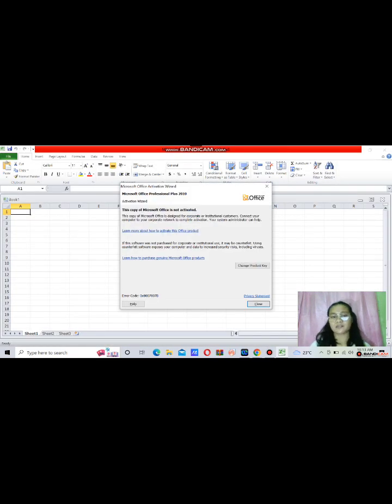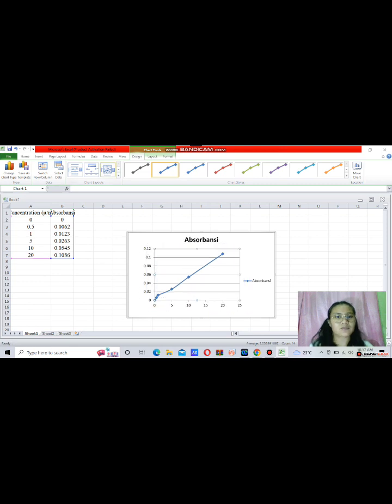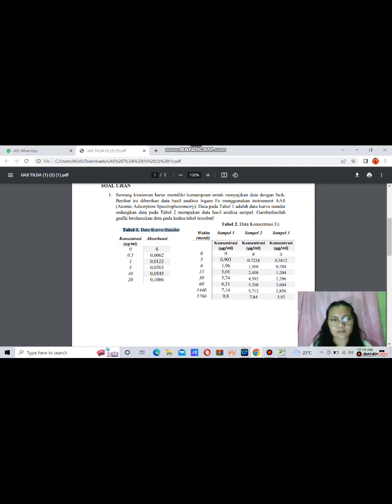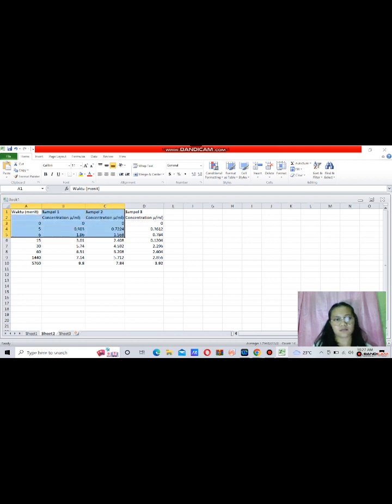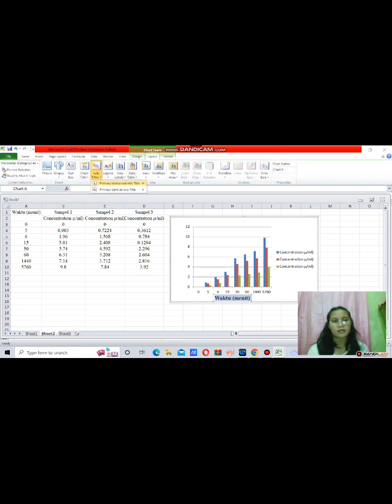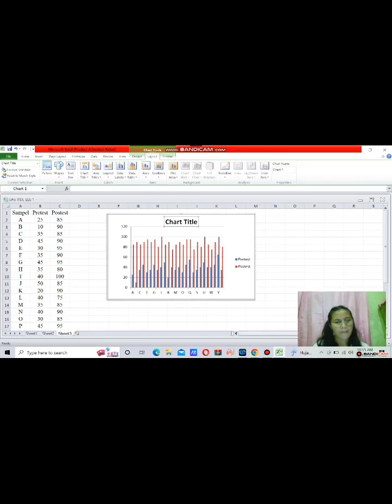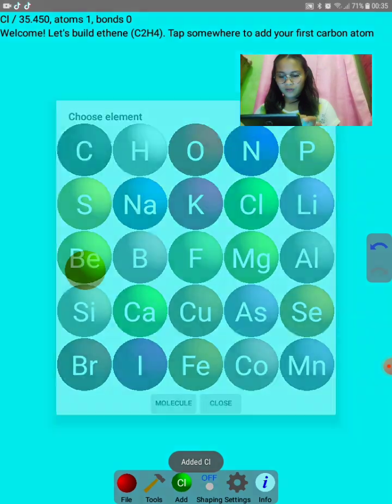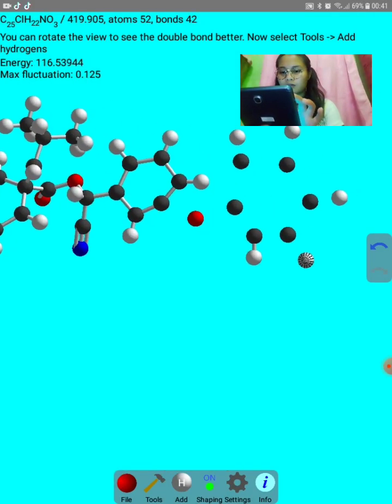Name : Emitiur Malau NIM :4223131035 Subject : ITDL Examination